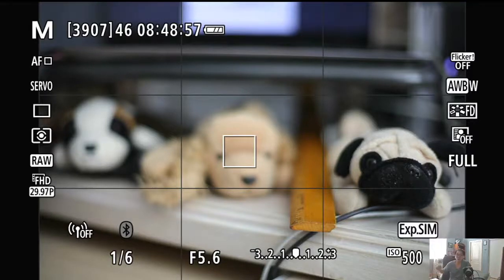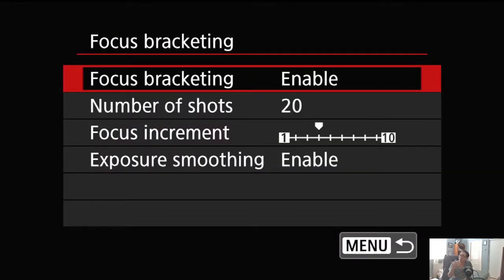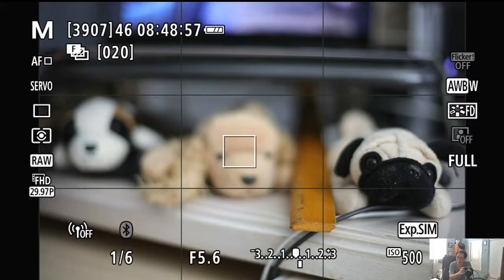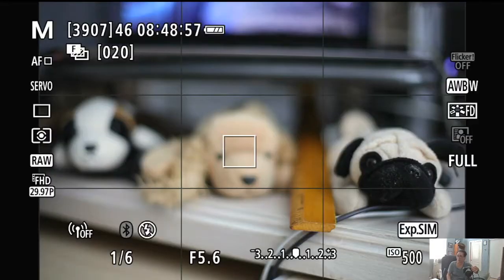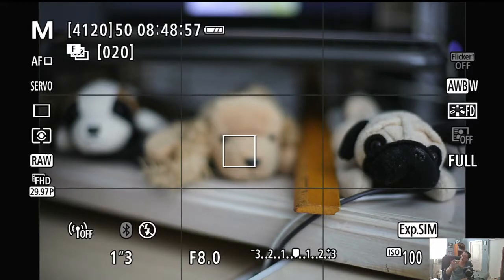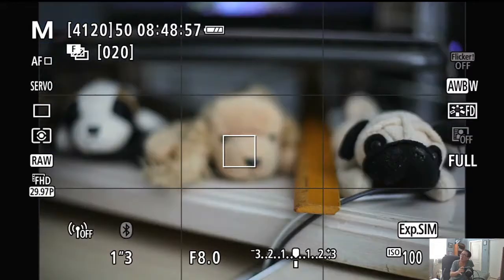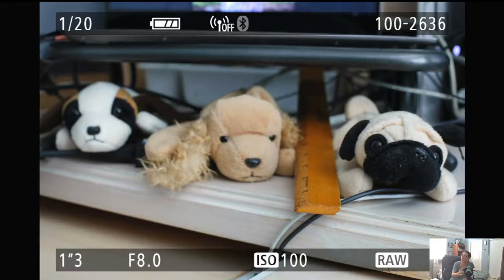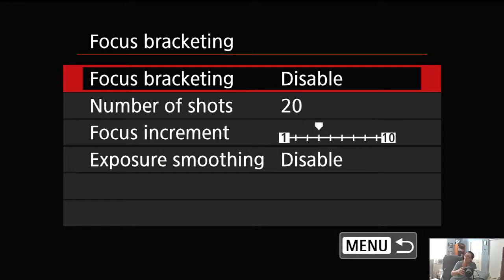How to set up and use Focus Bracketing on the Canon EOS RP camera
Note: Focus bracketing can only be performed with a few selected lenses. Consult page 204 of the RP manual for a list.